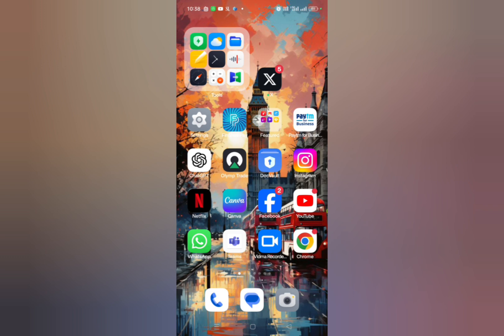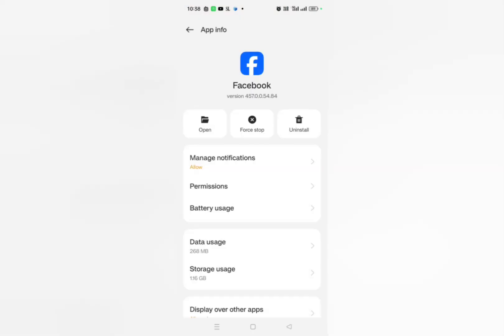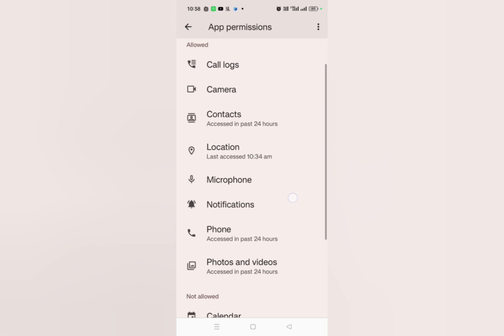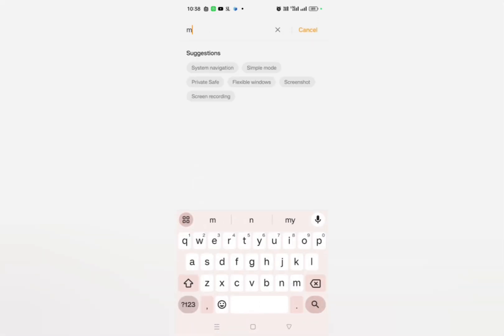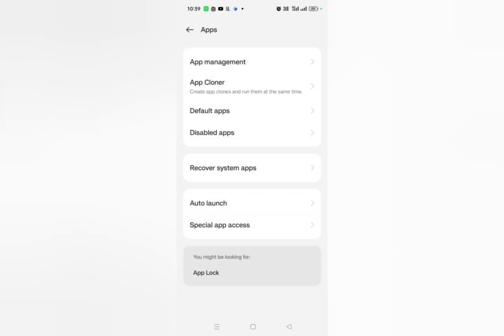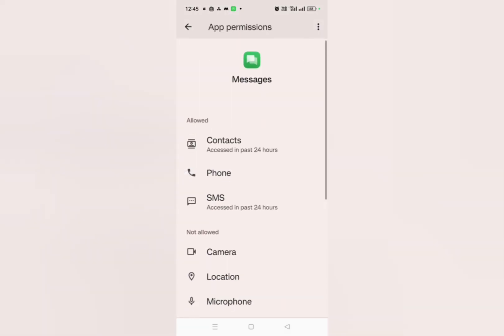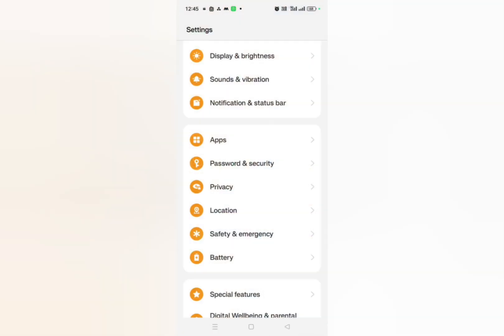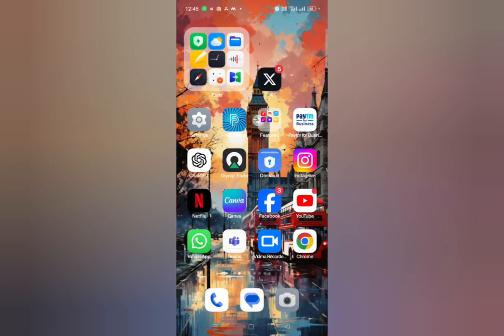How to fix verification code not received 2024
Here's a step-by-step guide on how to troubleshoot and fix the issue of not receiving verification codes on Android:

1. **Check Network Connection**: Ensure that your Android device is connected to a stable network, either through Wi-Fi or cellular data.

2. **Restart Device**: Sometimes a simple restart can resolve temporary glitches. Restart your Android device and try requesting the verification code again.

3. **Check Spam/Junk Folder**: Sometimes verification codes can be mistakenly filtered into your spam or junk folder in your email or messaging app. Check these folders to see if the code was delivered there.

4. **Resend Verification Code**: If the option is available, try requesting the verification code to be resent. Some services provide an option to resend the code if it hasn't been received.

5. **Contact Support**: If you're still not receiving the verification code, contact the customer support of the service or app you're trying to access. They may be able to assist you further and provide alternative methods for verification.

6. **Update App/Service**: Ensure that the app or service you're trying to access is up to date. Sometimes outdated versions can have issues with sending or receiving verification codes.

7. If it is, unblock it and try requesting the verification code again.

8. **Check Device Settings**: Check if there are any settings on your Android device that may be blocking or filtering verification codes. For example, check if "Do Not Disturb" mode is enabled, as this may suppress notifications.

10. **Check for System Updates**: Ensure that your Android device is running the latest version of the operating system. System updates can sometimes fix issues related to receiving verification codes.

Following these steps should help you troubleshoot and fix the issue of not receiving verification codes on your Android device. If the problem persists, consider reaching out to technical support for further assistance.